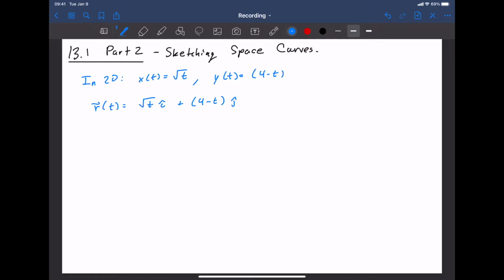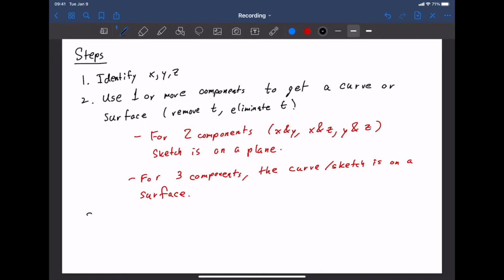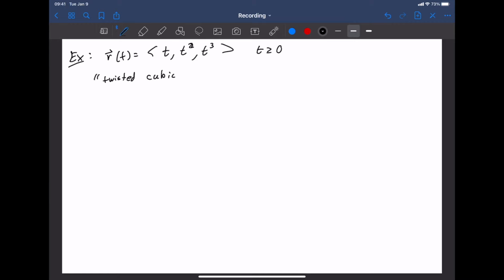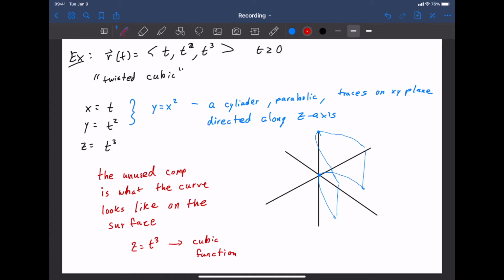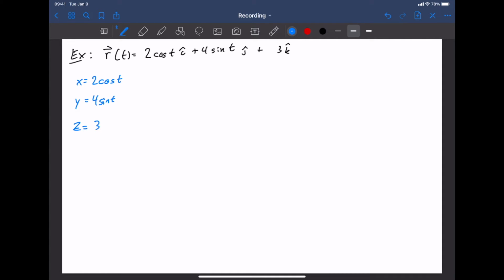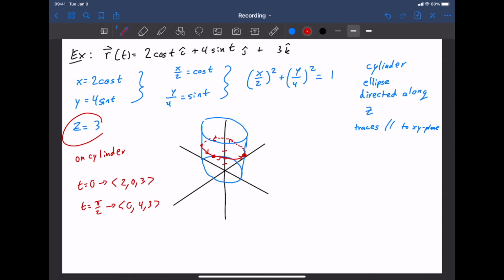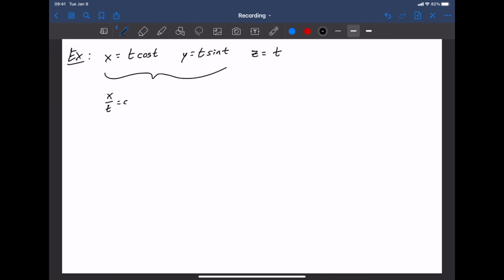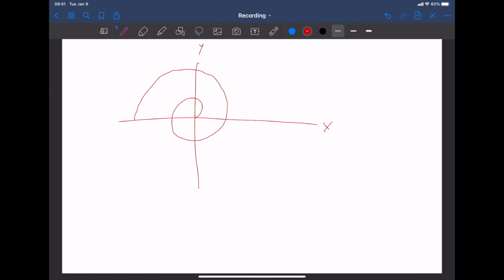13.1 Part 2 - Sketching Space Curves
Describes a method for drawing space curves that lie on known surfaces. Specifically sketches a line, twisted cube, elliptic curves, helices, and spirals.